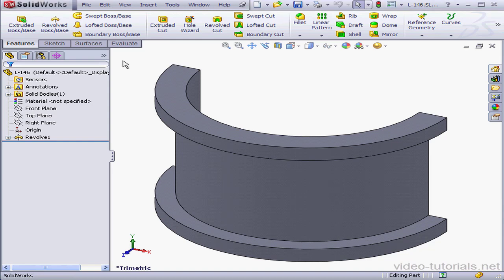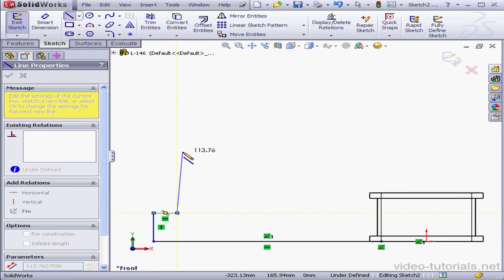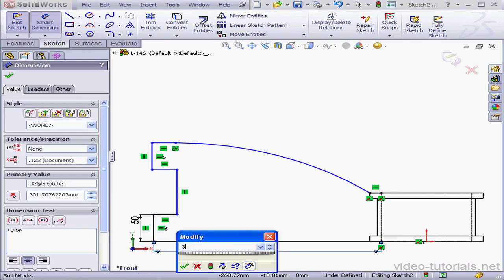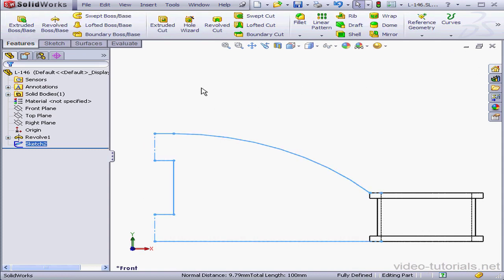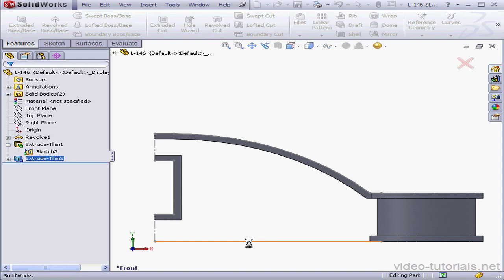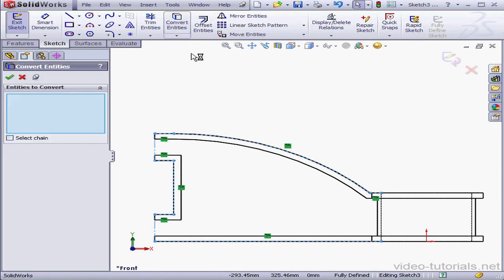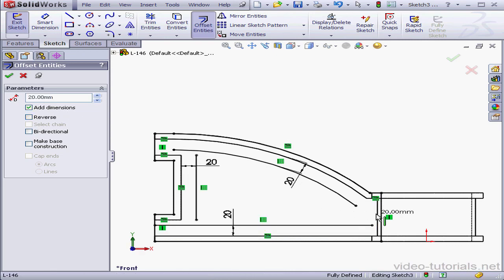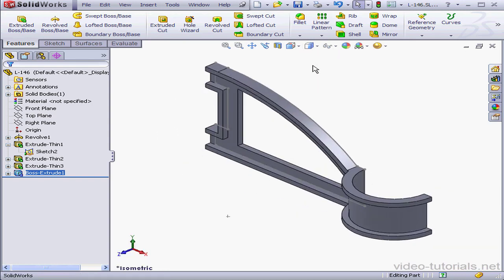32 SOLIDWORKS Parts Tutorials ( Bracket 02)